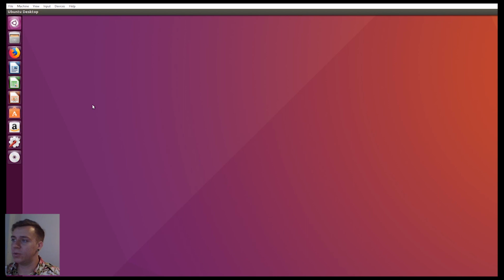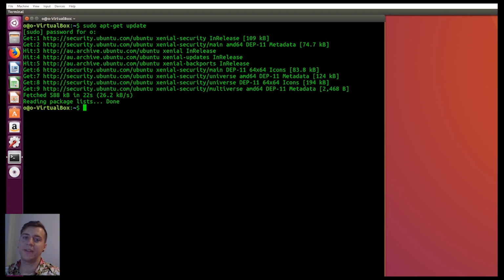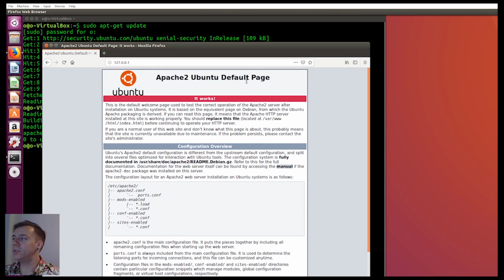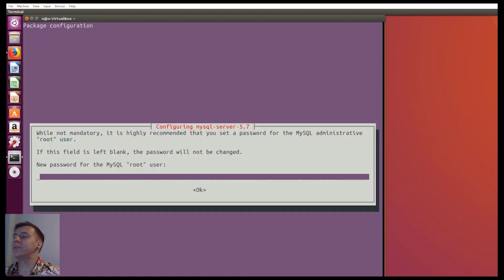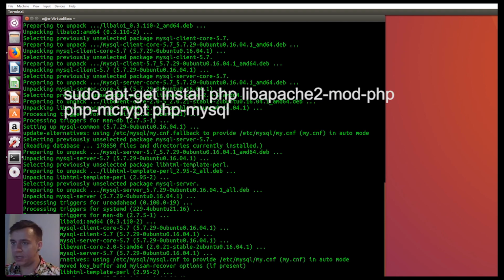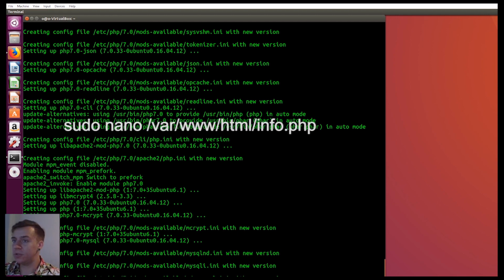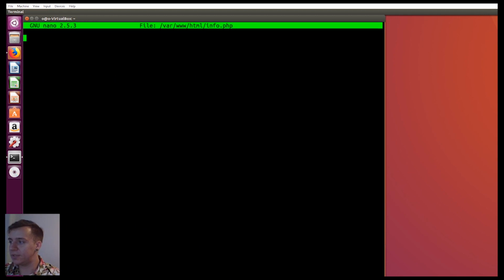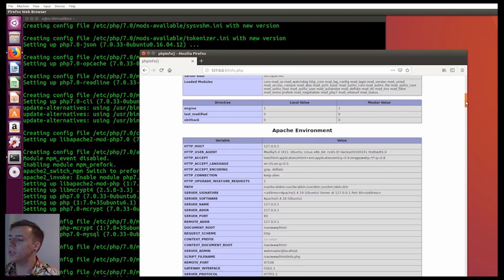How To Install LAMP in 5 minutes on Ubuntu - Linux Apache MySQL Php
If you enjoyed the video, or it helped you out - please consider buying me a coffee!

Want to install LAMP on ubuntu linux in under 5 minutes, simply follow this tutorial and I will show you how to add the LAMP (Linux Apache PHP MySQL) stack to your webserver.

Commands in order:

sudo apt-get install php libapache2-mod-php php-mcrypt php-mysql
sudo nano /var/www/html/info.php

CTRL + O to save
CTRL + X to exit